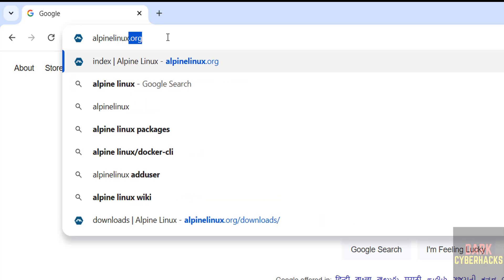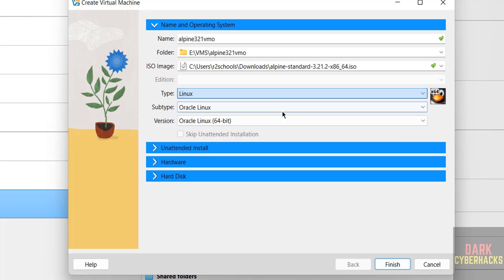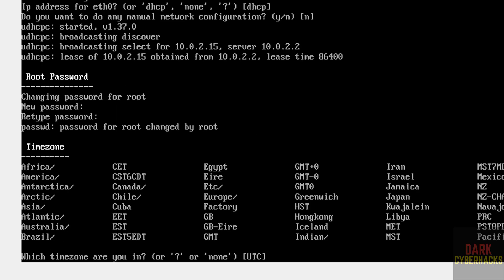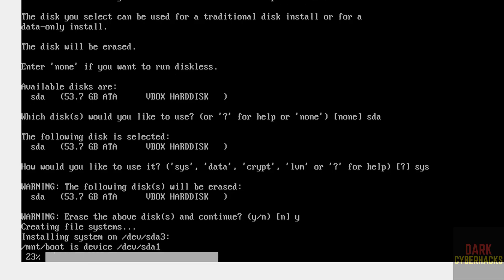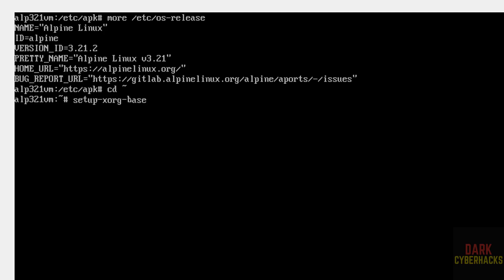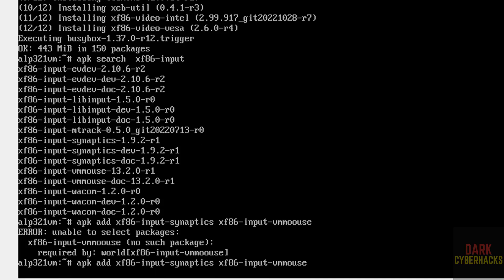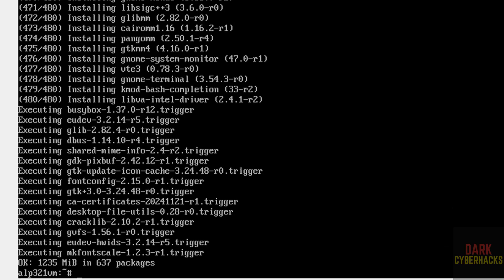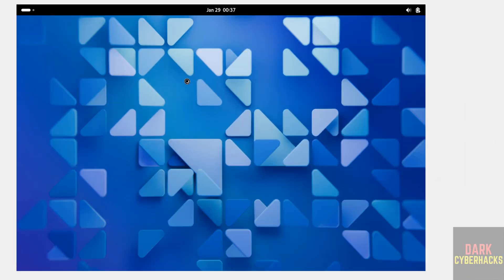Unlock the Power of Alpine Linux 3.21 on VirtualBox – Quick & Easy Installation Guide! | 2025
In this tutorial, we’ll guide you step-by-step on how to install Alpine Linux 3.21 on VirtualBox. Alpine Linux is a lightweight and security-oriented distribution, perfect for users looking for an efficient and minimal operating system. Whether you're a beginner or experienced user, this video will walk you through the entire installation process, from setting up the VirtualBox VM to configuring your Alpine Linux system.

What You Will Learn:
How to create a VirtualBox virtual machine for Alpine Linux
Installing Alpine Linux 3.21 from scratch
Configuring your network and disk settings
Basic configuration after installation

List of commands used in this video are:

apk update
setup-xorg-base
apk add pciutils
apk search xf86-video
apk add xf86-video-fbdev xf86-video-intel xf86-video-vesa
apk search xf86-input
apk add xf86-input-synaptics xf86-input-vmmouse
apk add virtualbox-guest-additions

apk add gnome bash-completion gnome-terminal gnome-desktop gnome-shell gnome-system-monitor gnome-menus gnome-calculator gnome-disk-utility gnome-control-center

rc-update add dbus
rc-update add udev
rc-update add virtualbox-guest-additions
rc-update add gdm

adduser r2admin -h /home/r2admin